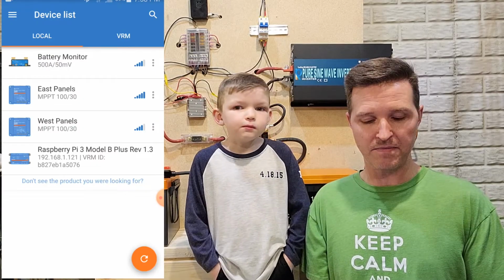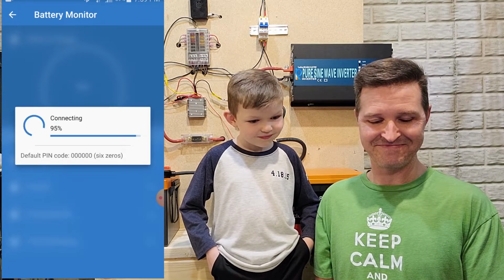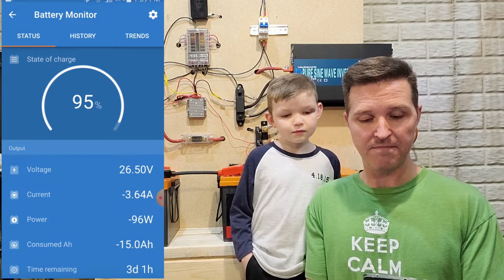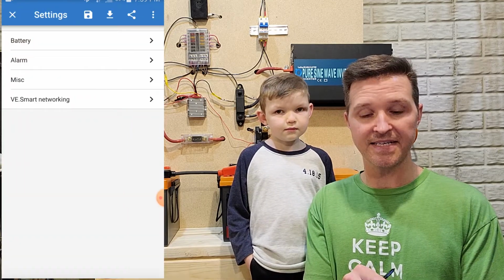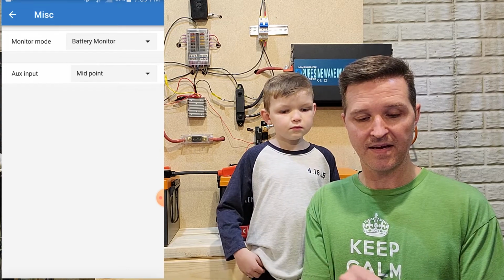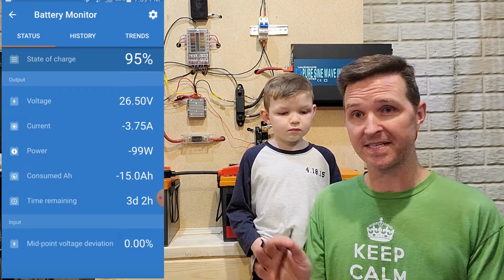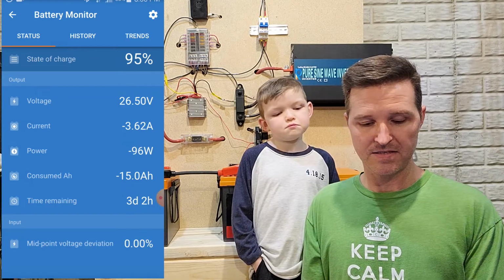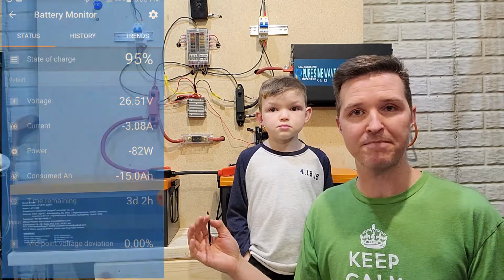Setting up Midpoint Voltage Deviation in a Victron Smart Shunt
Midpoint Voltage Deviation.  Super boring I know, but if you need some info on how to set it up in your Victron Smart Shunt then this is the video for you!

Solar Generators I've reviewed!

Thanks!